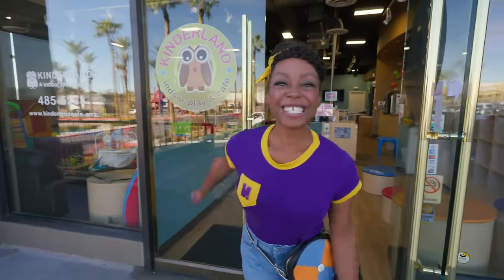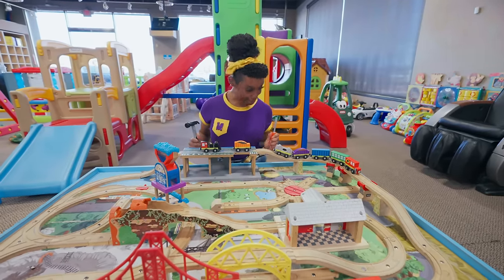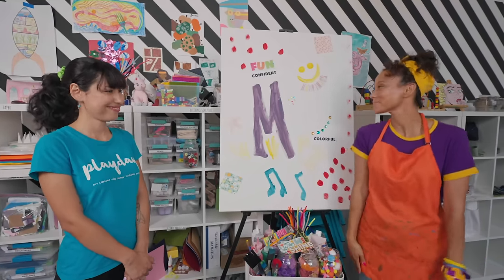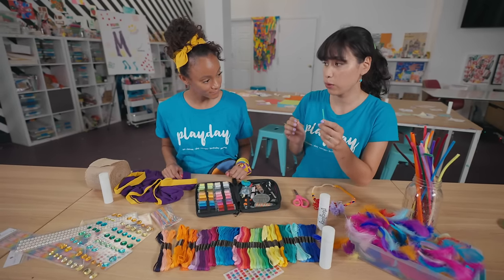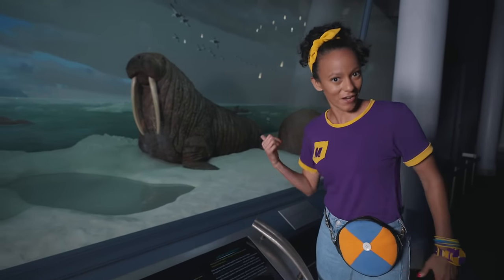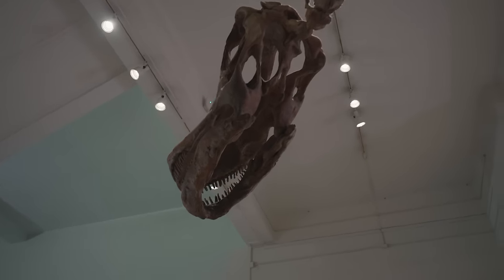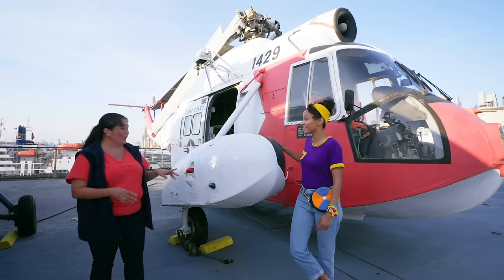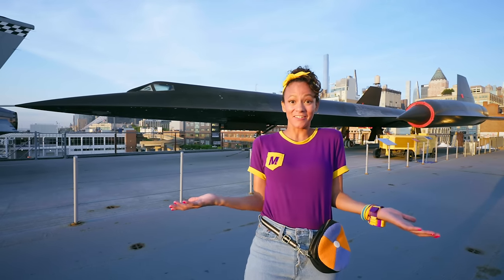Meekah’s Learns About Trains | Blippi and Meekah Educational Videos For Kids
Let's learn about train tracks and shapes with Meekah at kinderland indoor playground in LasVegas!

00:00 Meekah’s Learns About Trains
14:27 Meekah Has Fun with Fashion at Playday
30:27 Meekah’s Dino Discovery
43:51 Meekah's Air and Sea Adventure